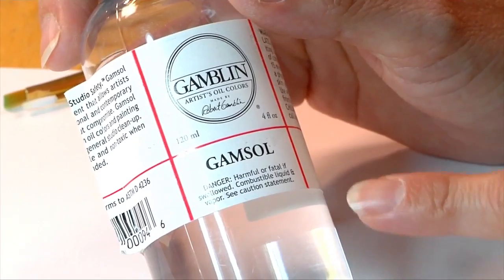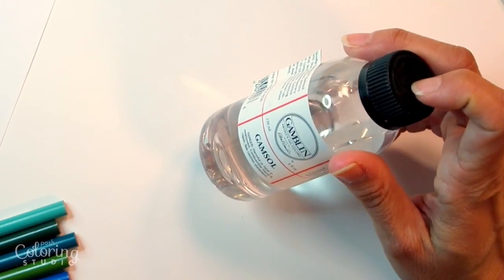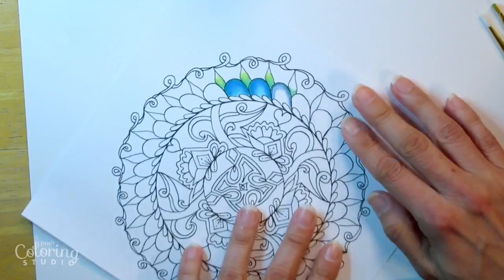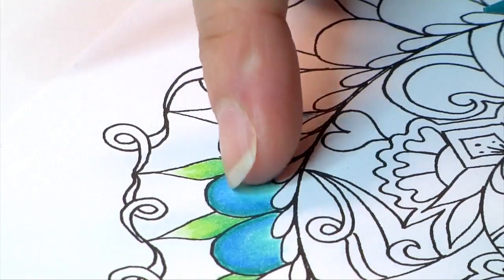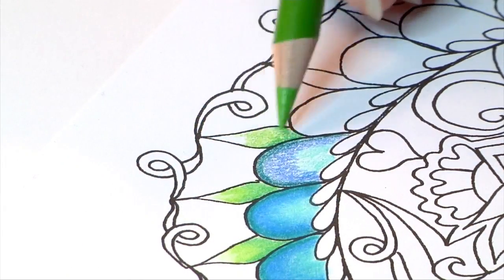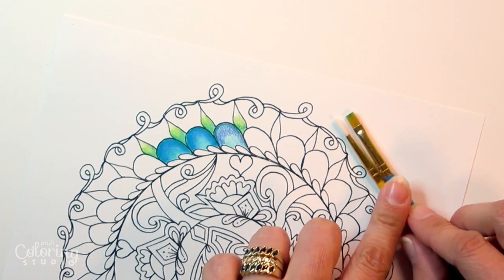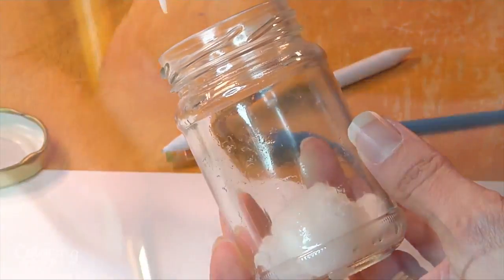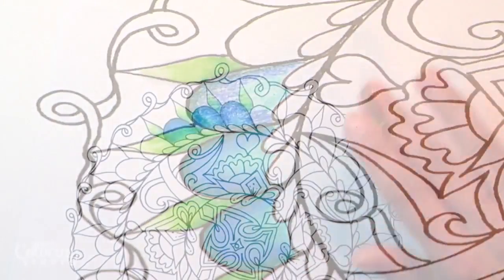How to Blend Colored Pencils With Gamsol (Mineral Spirits)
Want to learn more about using Gamsol in your coloring and colored pencil work? Look no further.

** What is Gamsol?

Gamsol is a clear 100% odorless mineral spirits - a lot of the time people aren't quite sure how they work, but it is a phenomenal tool if you work with colored pencils.

** Gamsol Prep & Notes

Gamsols main purpose is to break down colored pencils and help them blend better.
This tool IS a solvent, which means you want to keep it closed when you're not using it so it doesn't evaporate.

We recommend storing a small amount of your minerals in a small glass jar, like a baby food jar, with a cotton ball in the bottom. Pour some Gamsol in until it's completely soaked the cotton but isn't layering the bottom of the container. This will help prevent spills and is easy to control the amount you're using.

** How do you use Gamsol?

Gamsol is used to move the color on your page.

Layer your colored pencils in like you normally would. When you get to a point where you want a smoother look THAT is when you want to break out your Gamsol.

There are a couple of ways to use Gamsol to smooth and blend your colored pencil layers.

The first way is to use a brush.
- A flat tip brush is great for large spaces and a small round brush is good for detail work.
- Dip your brush into the wet cotton ball so it coats the tip of your brush.
- Take your paintbrush and start to brush in the direction your colored pencil lines are moving.

The second way is to use a blending stump.
- Dip your blending stump into the wet cotton ball to pick up some Gamsol. You should be able to tell where it is wet.
- Don't forget to close your mineral spirits so they don't evaporate!
- Use a circular motion to blend your colored pencils with the blending stump.

Note: some people don't like using a blending stump because it soaks up so much Gamsol, BUT it blends similar in feel to a colored pencil. So if you're more comfortable using a pencil than a paint brush. Try the blending stump.

Blending stumps need to be designated to a single color family OR you can file down the tip to remove a previously soaked color so it isn't transferred to your next project.

** Thanks for learning with Posh Coloring Studio!
Find your style and HAVE FUN!

Need more coloring pages? Become a member and access over 1,500 exclusive downloadable designs.
Start today for only $1.99.